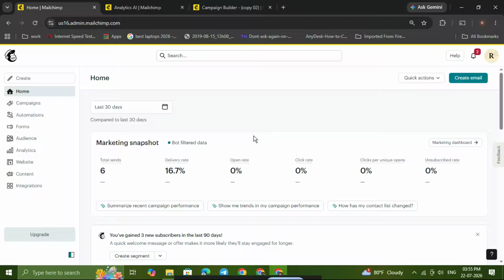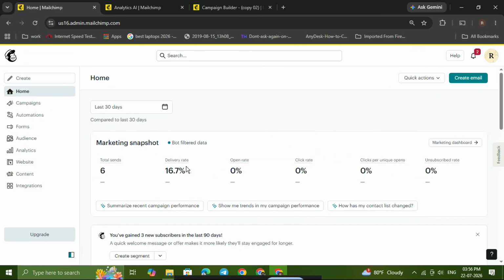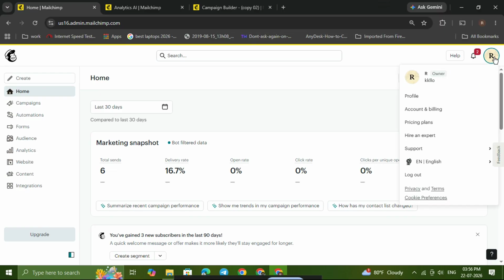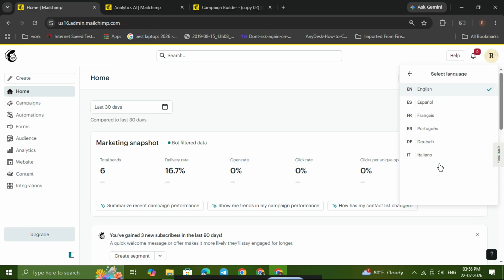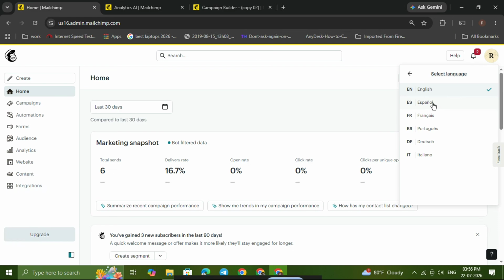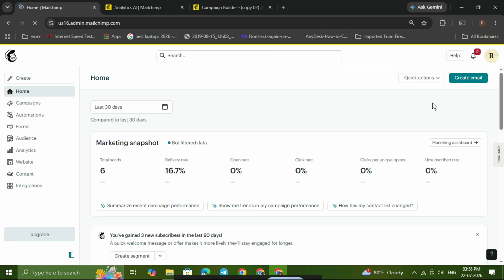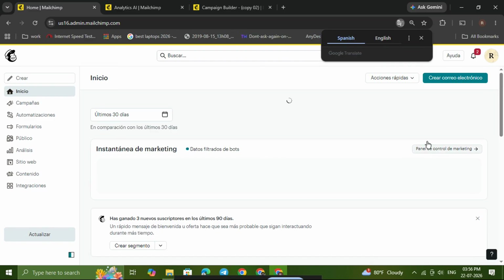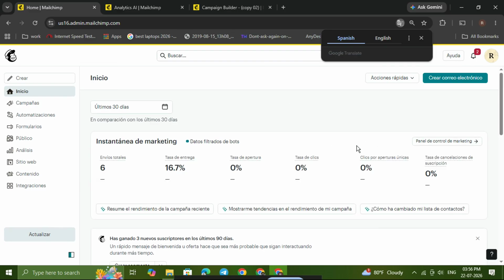How To Change Language In Mailchimp [Quick Step-By-Step Guide]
Learn how to change the language in Mailchimp in just a few simple clicks. This quick tutorial shows you where to find the language setting and how to switch to your preferred language.

🕚Timestamps:
0:00 Intro
0:14 Go To Mailchimp
0:22 Open Your Profile Menu
0:33 Click The Current Language Setting
0:47 Select Your Preferred Language
1:01 Confirm The Change
1:13 Outro

✍️What You'll Learn In This Video:
• How To Open Mailchimp Language Settings
• How To Change The Default Interface Language
• How To Select A New Preferred Language
• How To Confirm That The Language Update Worked
• How To Refresh Mailchimp If The Change Does Not Appear Immediately

💡Pro Tips:
• Check your current region and account settings before changing languages.
• If the interface does not update right away, refresh the page once.
• Sign out and back in if Mailchimp does not save the new language.
• Use the language that matches your team’s workflow for faster navigation.